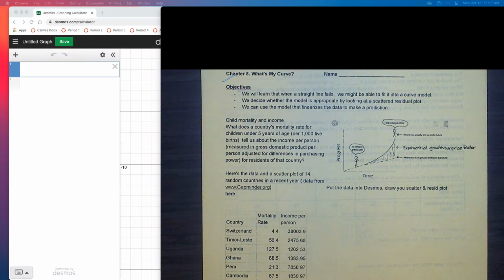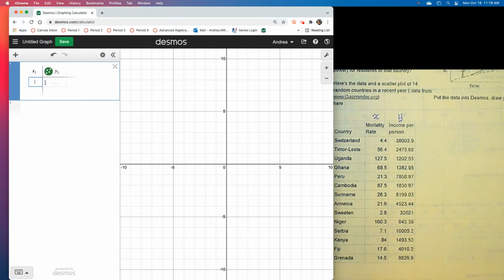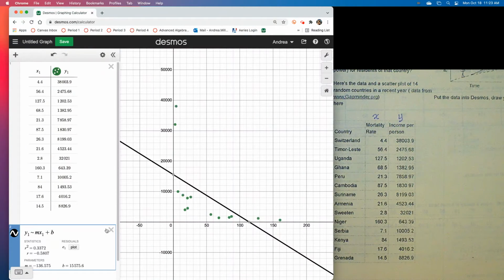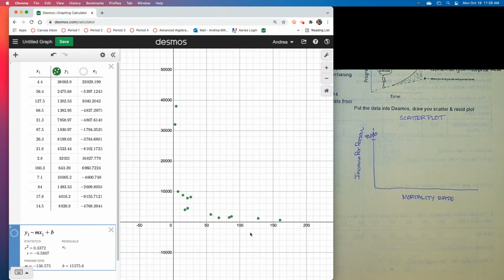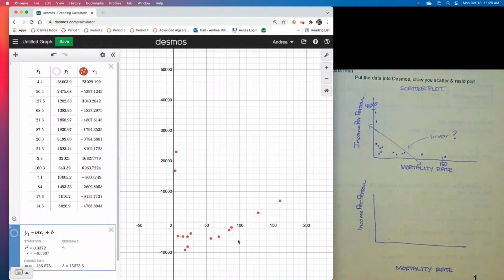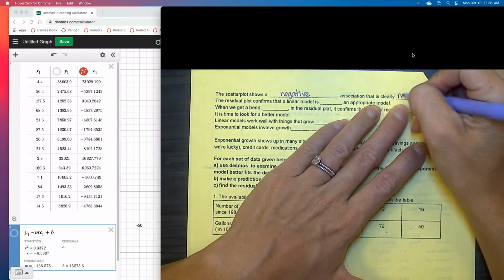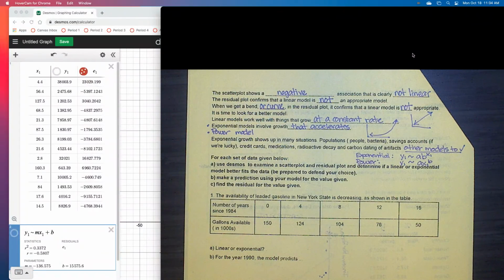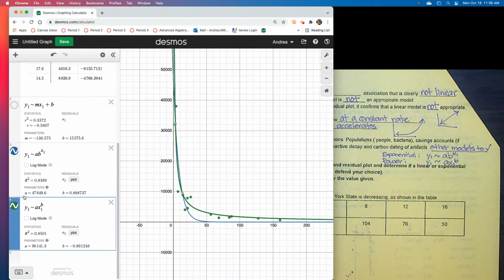Chapter 8 Notes Example 1 1